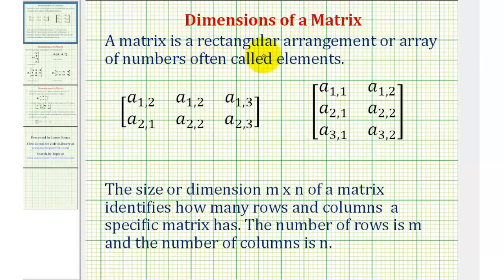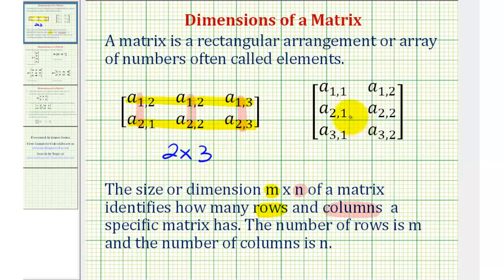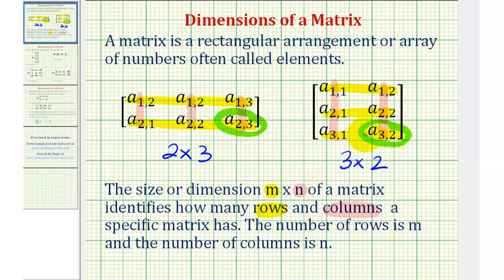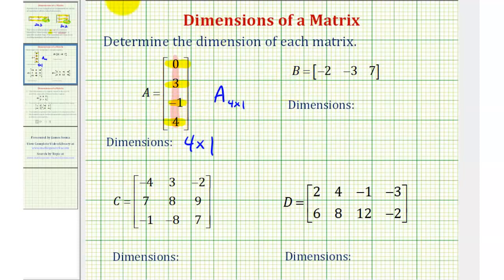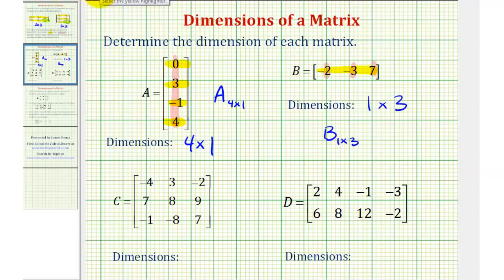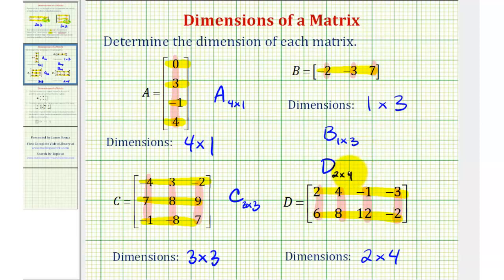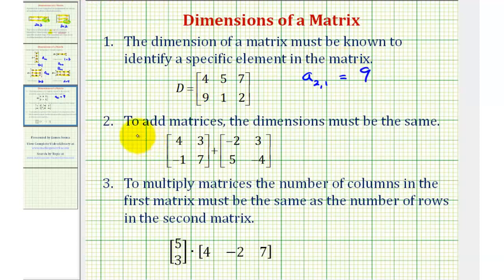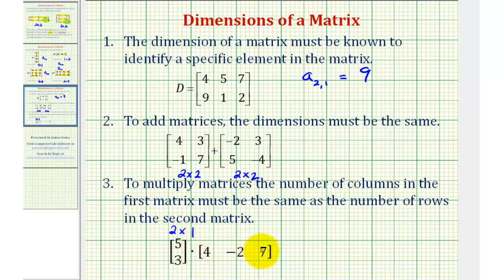Dimensions of a Matrix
Applied Business Mathematics (MBA)